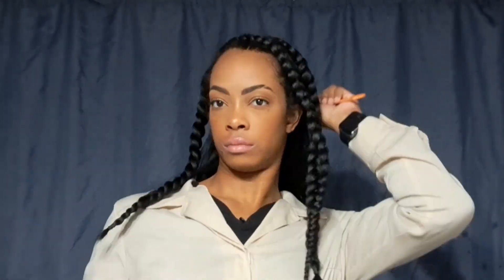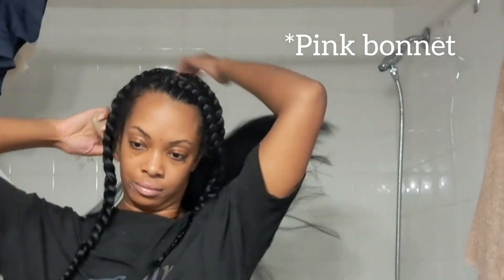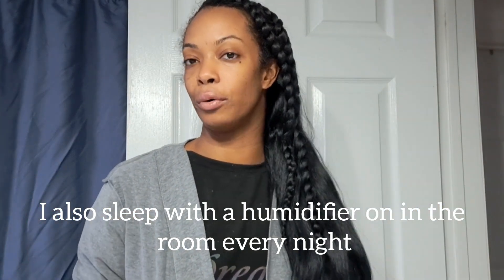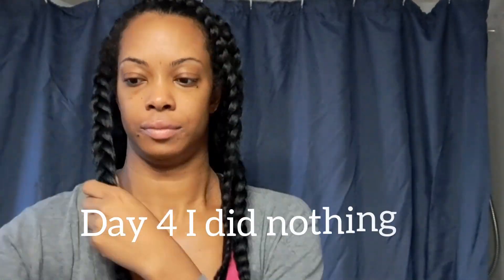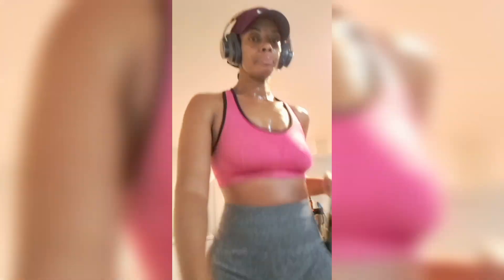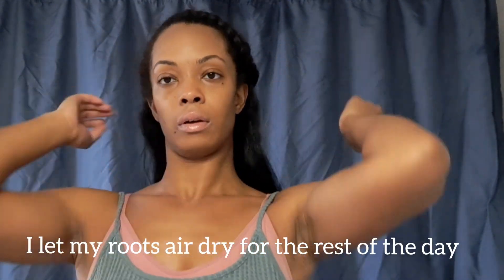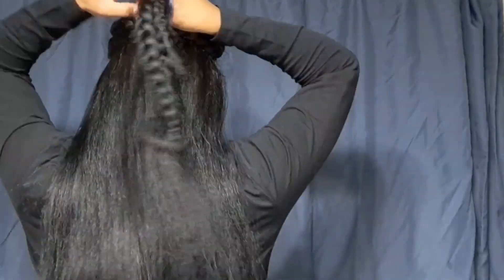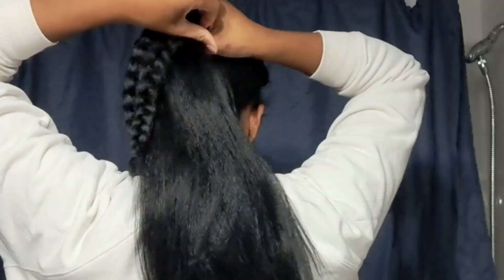Did the COLOR WOW DREAM COAT LAST? FINAL REVIEW / IS IT WORTH THE HYPE?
***WHAT I USE TO STRAIGHTEN MY HAIR***
-RED PRO KISS 3300 TITANIUM DETANGLER AC DRYER
-BaBylissPRO Nano Titanium Ultra-Thin Straightening Iron, 1-1/2 inches
-HEAT RESISTANT SILICONE MAT FOR STYLING TOOLS